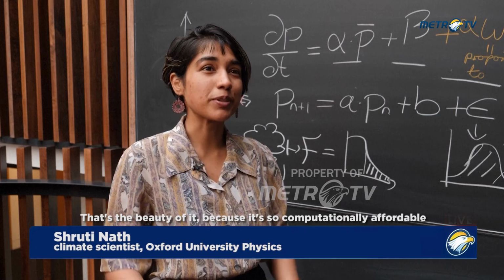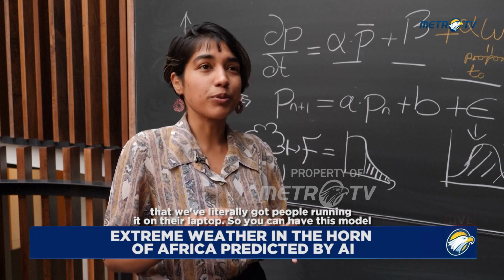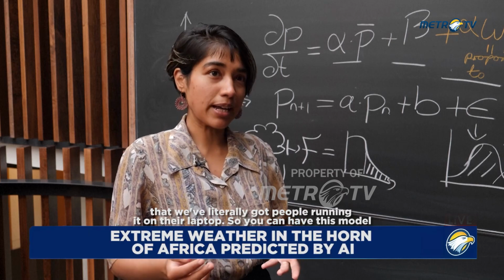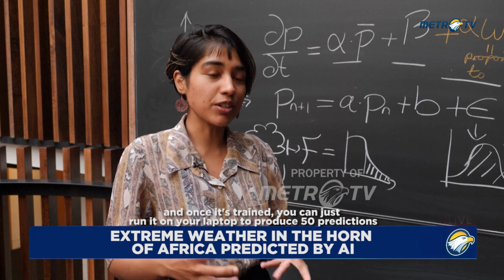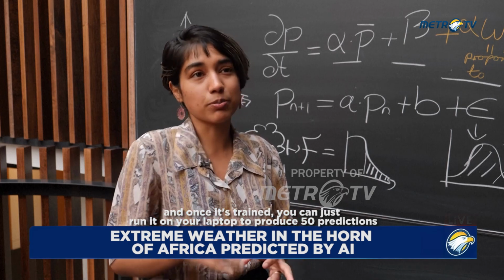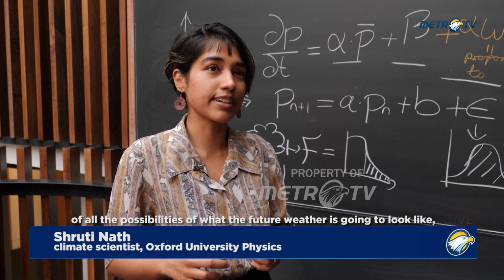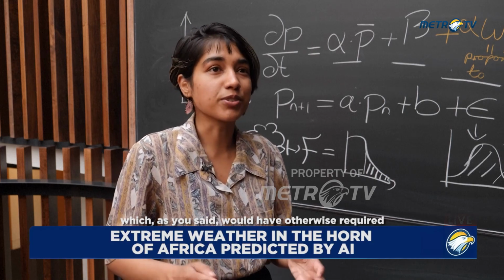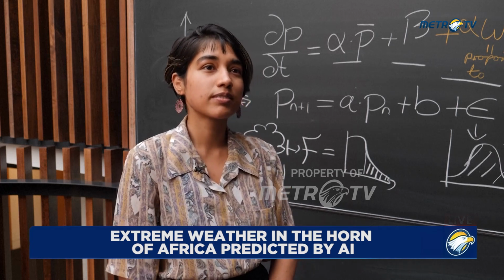Climate Scientists Use A.I to Help Predict Extreme Weather Events in the Horn of Africa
MetroTV, The Horn of Africa is particularly prone to heavy rains which cause devastating localised flooding, loss of livelihoods and even life.

Now, scientists are using artificial intelligence to predict extreme weather in the region which could help save lives as climate change becomes more severe.

Follow juga sosmed kami untuk mendapatkan update informasi  terkini!